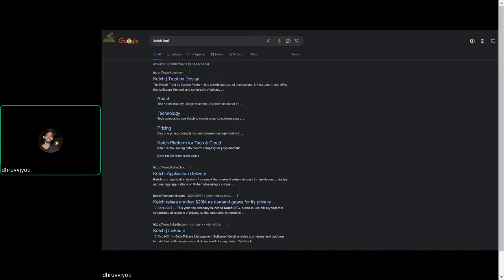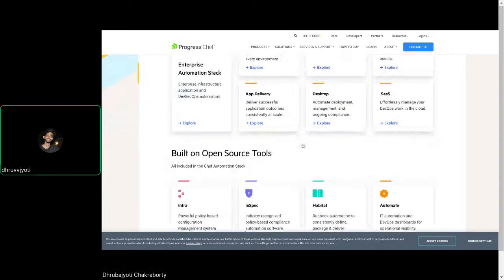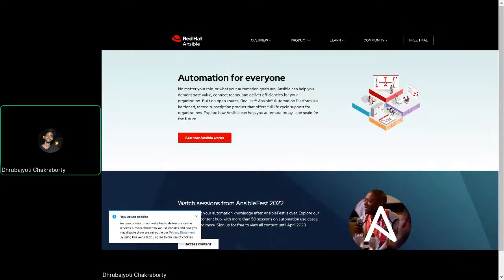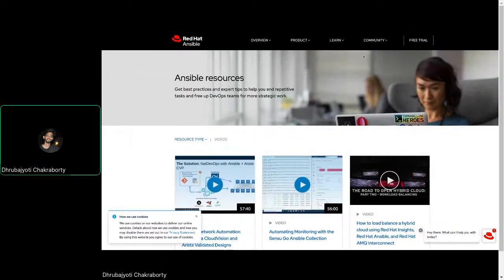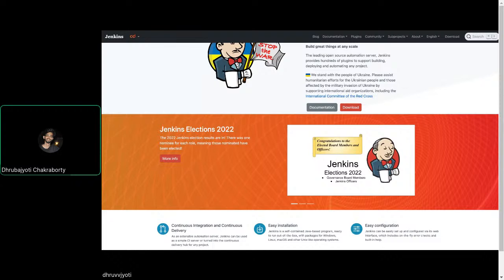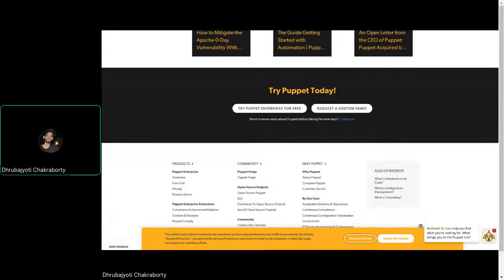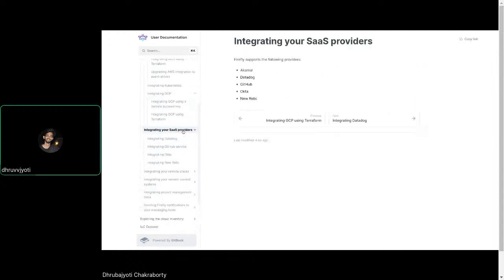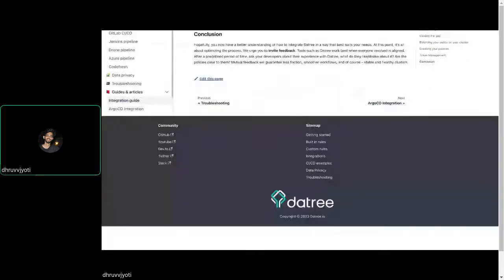DevOps Bootcamp - Day 8 (Best DevOps Tools & Platforms in 2022)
DevOps is a set of practices that combines software development and IT operations to improve the speed and quality of software delivery. There are many different tools and platforms available to support DevOps practices, and the best ones for your organization will depend on your specific needs and workflow. However, in this session we cover few of the popular DevOps tools and platforms that are widely used in the industry.

Take part in the learning in public initiative! Share your learnings on LinkedIn and Twitter with DevOpsWithCommudle & don't forget to tag us!